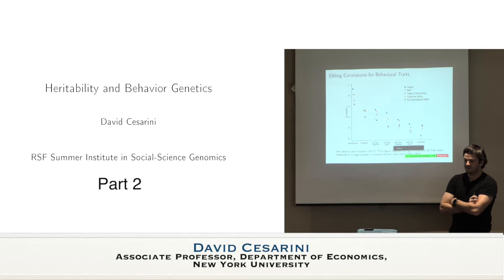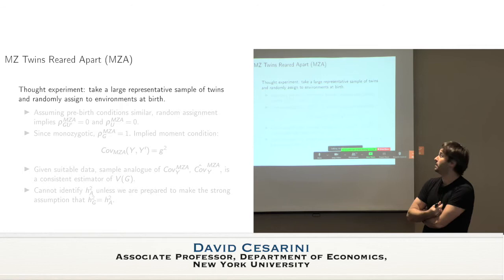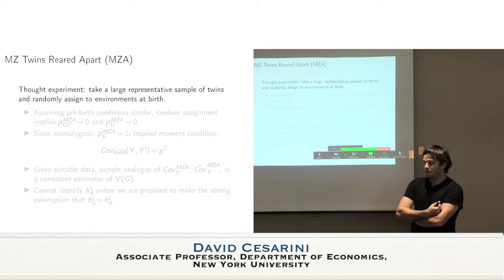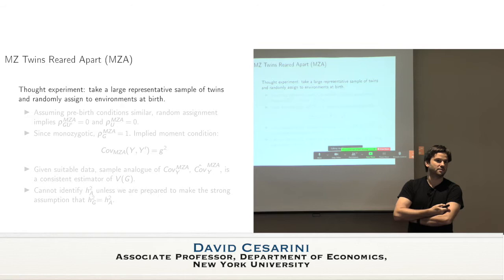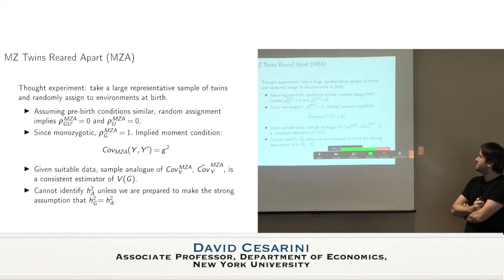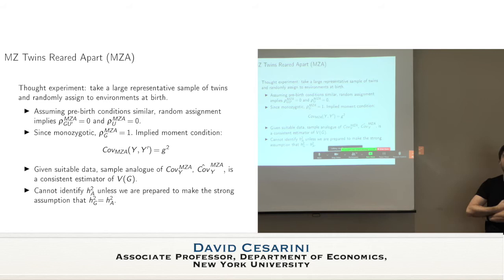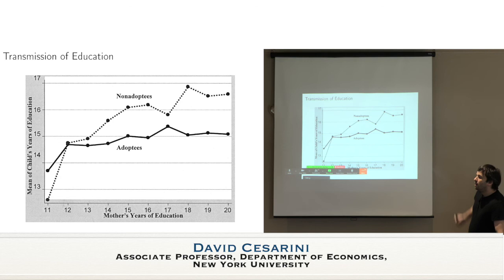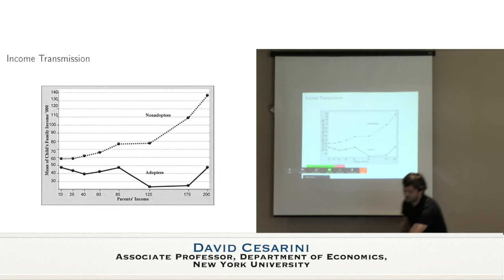3B David Cesarini, Heritability and Behavior PART 2